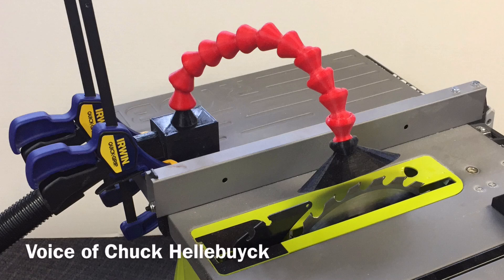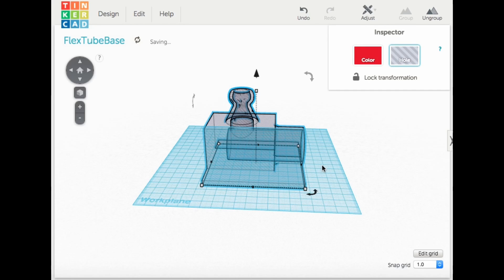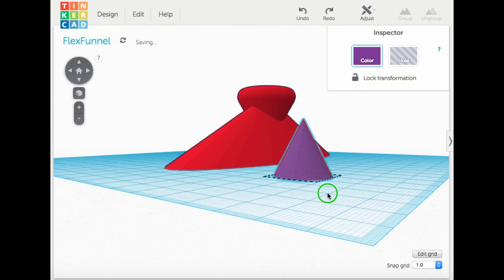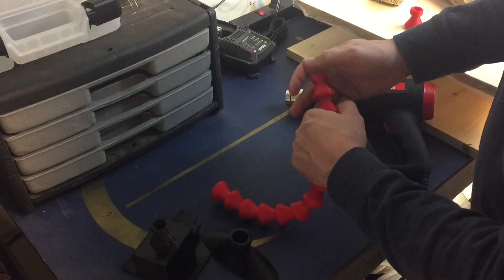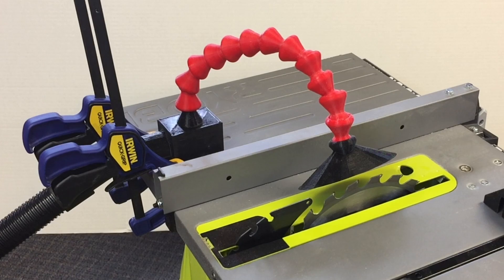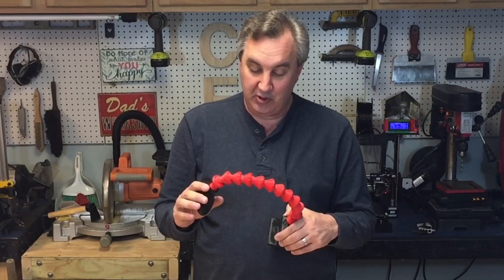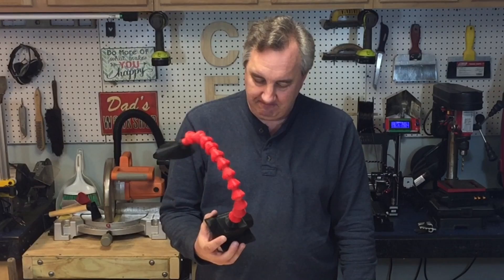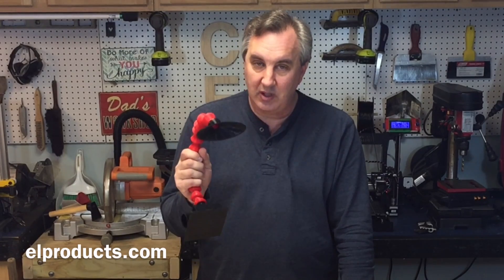Filament Friday #58 - 3D Printed Multi-Adjustment Ryobi Table Saw Vacuum Attachment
Chuck tests out his 3D printed adjustable vacuum adapter on his Ryobi Table saw. The design is based on a simple coupling he found on Thingiverse that he up sized 200% and then used in Tinkercad to design a base and funnel to make the fully positional vacuum hose extension. The original purpose was to collect sawdust flying off the blade and he puts it to the test in this weeks Filament Friday.

The Coupling's were printed on the Fabrikator Mini using left over DaVinci Red ABS Filament at 0.2 layer, 30% fill sliced iwth Simplify3D. The Base and Funnel were printed in PLA on the DaVinci Jr.  at 0.3 layer and 30% fill sliced with XYZware.

Its designed to fit a Harbor Freight Shopvac hose.

Chuck's 3D Print Book: